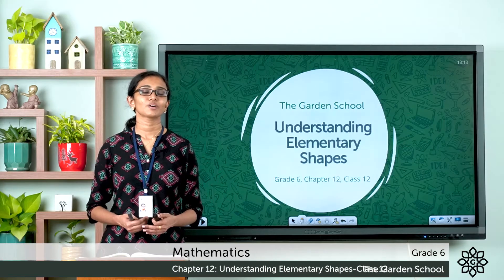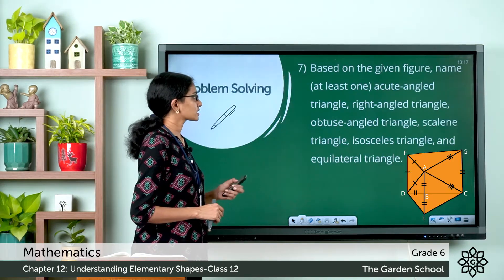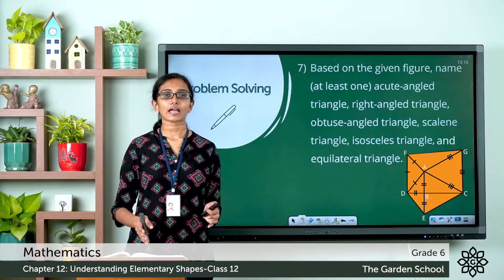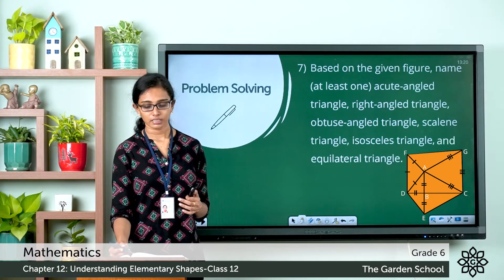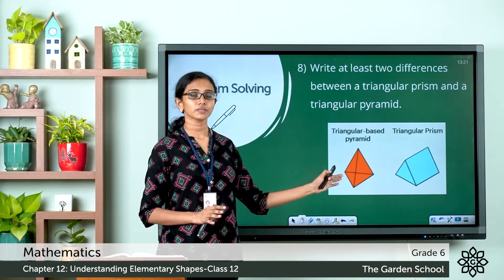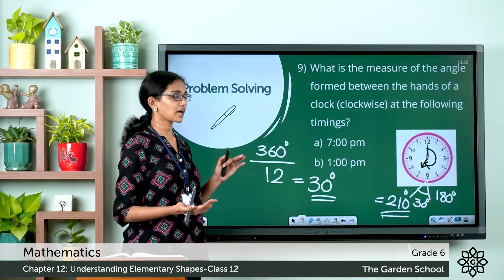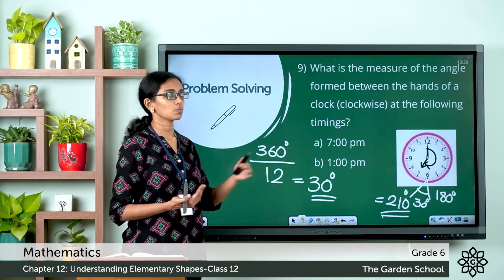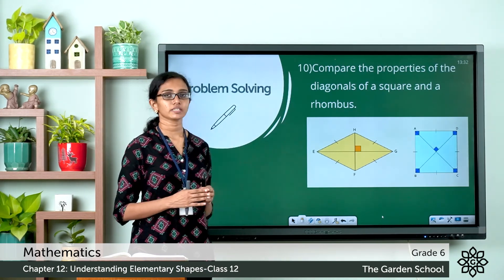Grade 6 Mathematics Chapter 12 Class 12 Revision Time 2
Online CBSE classrooms for Grade 6 (Class 6) students of The Garden School. Subject: Mathematics.